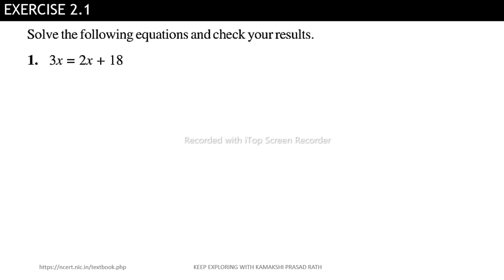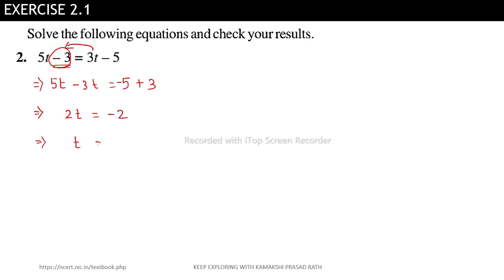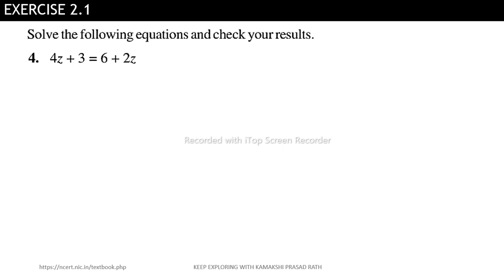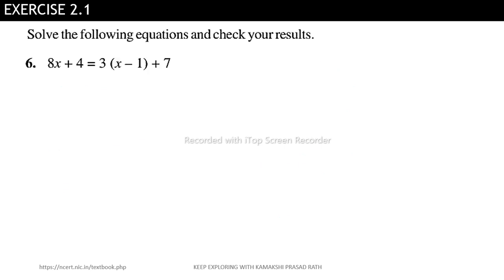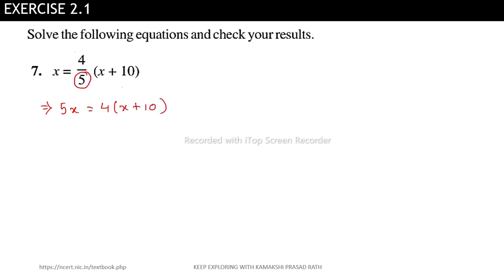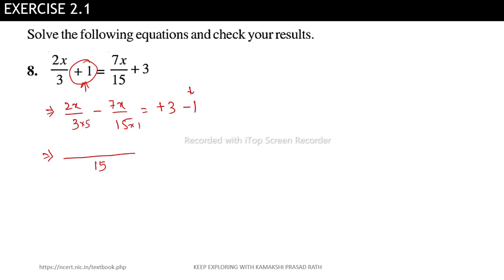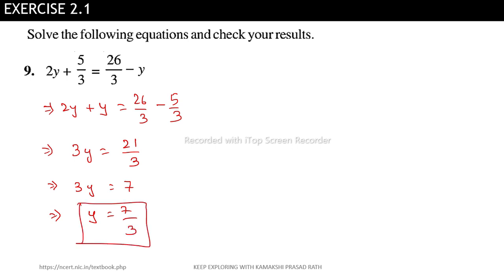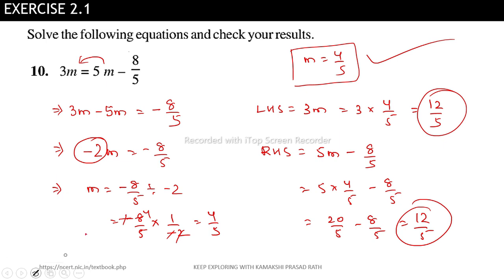LINEAR EQUATIONS IN ONE VARIABLE - EXERCISE 2.1 | CLASS 8 MATH | NCERT SOLUTION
THIS VIDEO HELPS US TO UNDERSTAND THE SOLUTIONS OF EXERCISE 2.1 FROM CHAPTER 2 LINEAR EQUATIONS IN ONE  VARIABLE CLASS 8 NCERT TEXTBOOK ( NEW VERSION 2024-25).